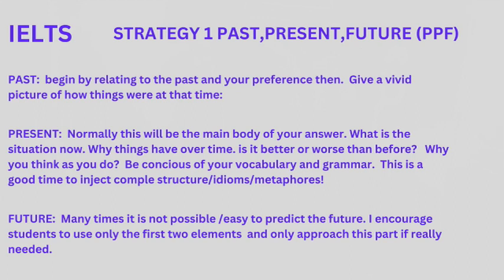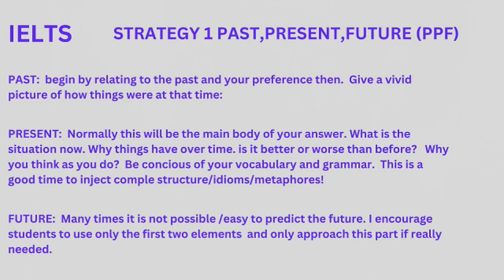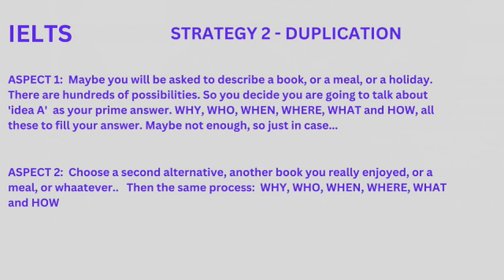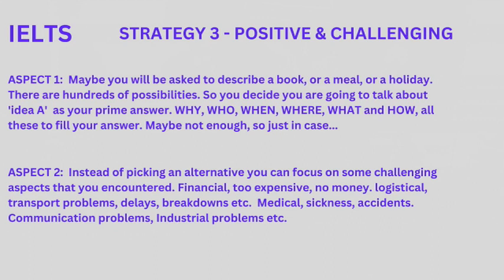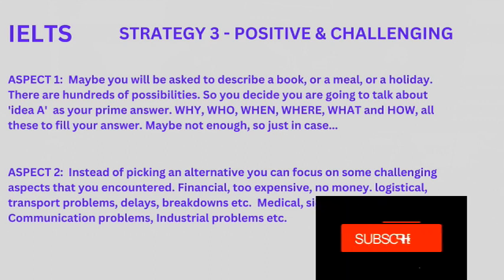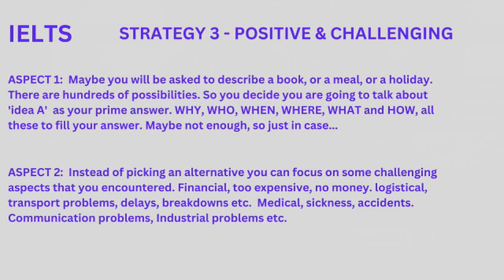3 SUPER STRATEGIES FOR IELTS SPEAKING TASK 2 - 2023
Do not worry about the IELTS speaking task 2. These 3 strategies make it easy to achieve a high band score.